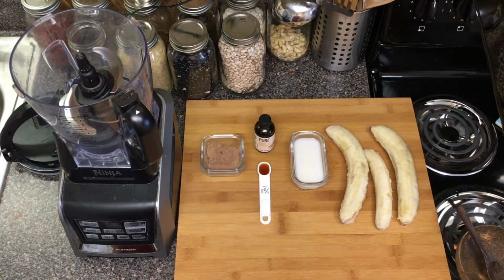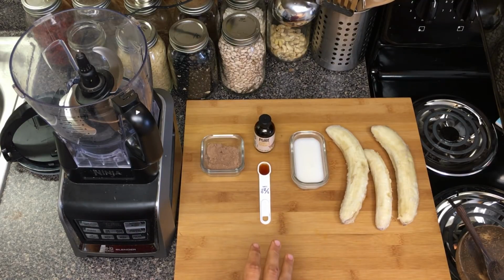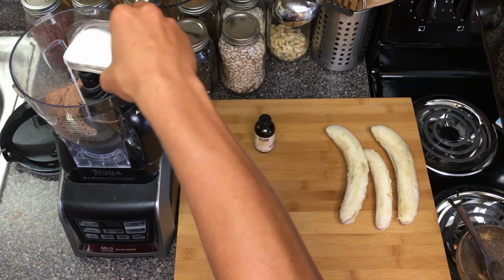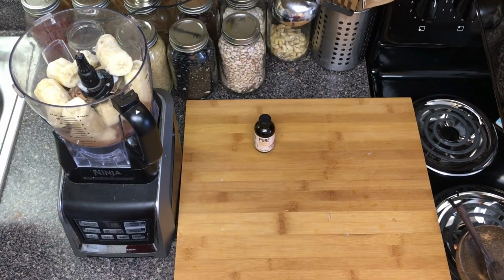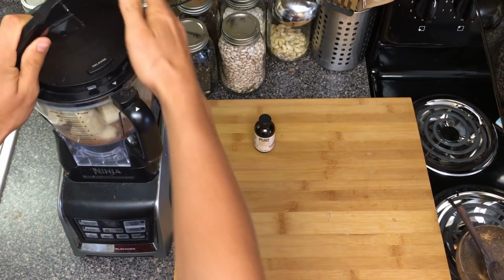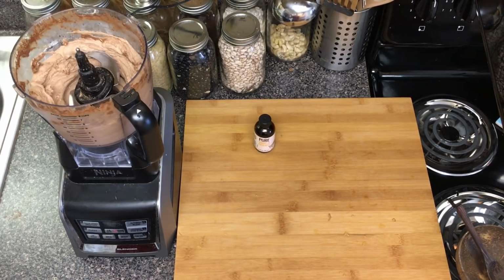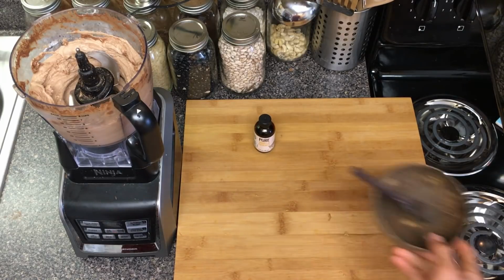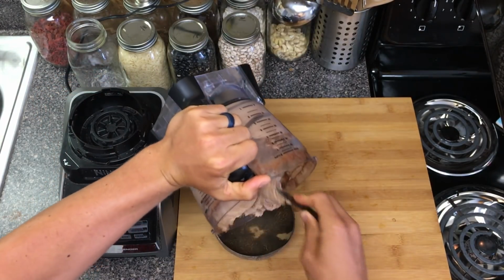Double Chocolate Nice Cream (Vegan, Low Fat)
Who doesn't like a nice cold chocolaty treat in the middle of the summer? I know I do! But I wanted something that was going to cool me down and fill me up with out filling me out. So I came up with this quick & easy recipe for double chocolate nice cream.

-2 tbs unsweetened cocoa powder
-1/2 tsp vanilla extract
-Ninja Food Processor

Head over to my website for the complete step by step written instructions!